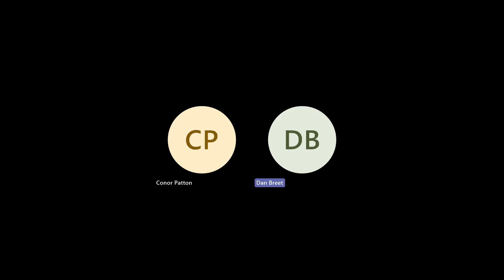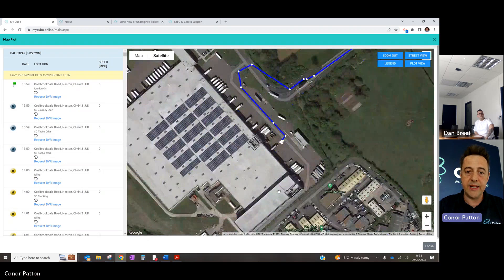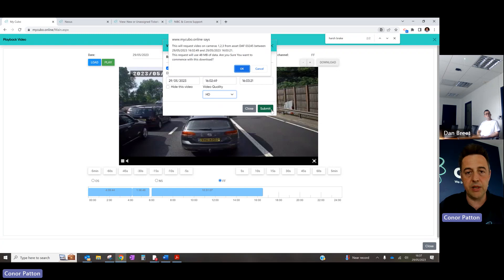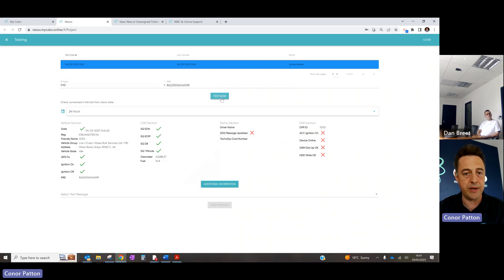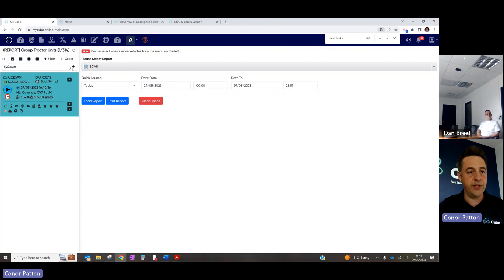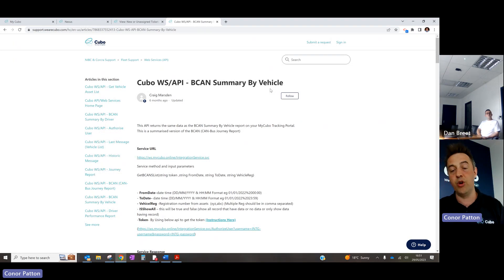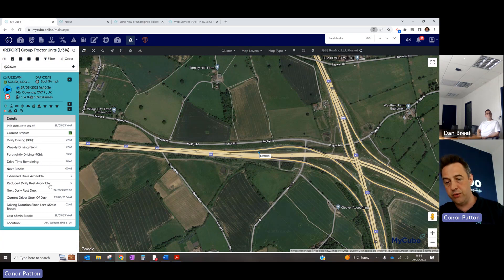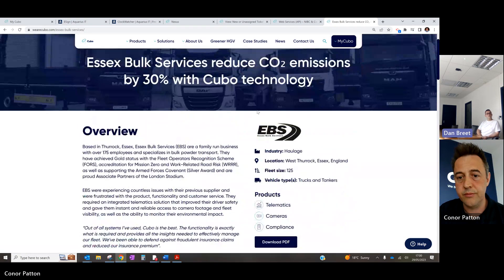conor site extraction 20230529 162742 Meeting Recording